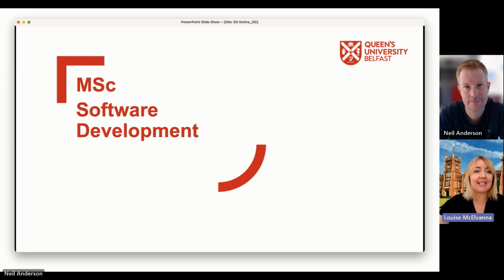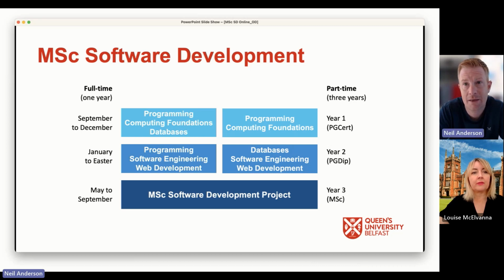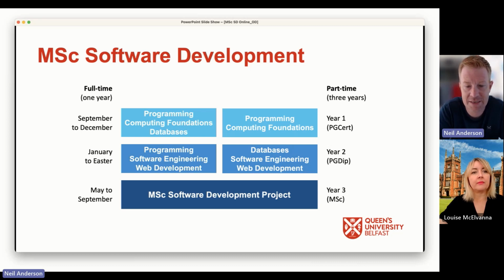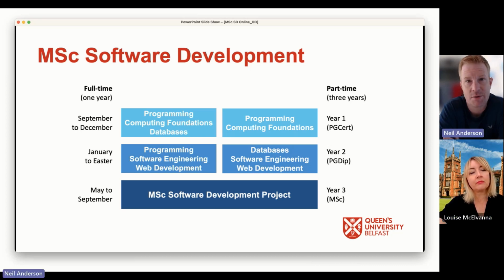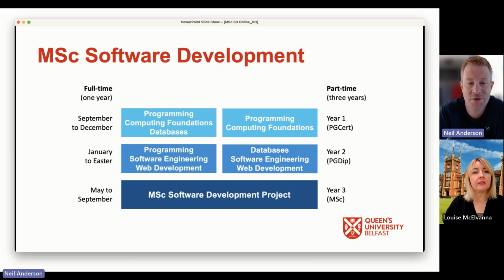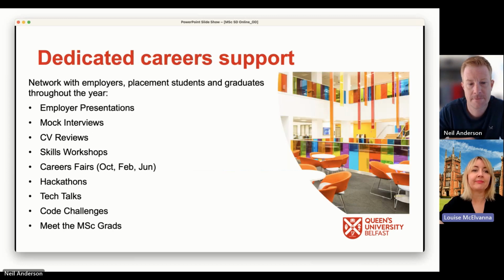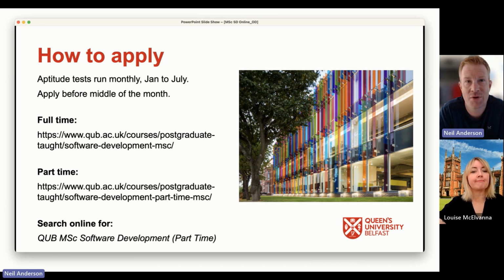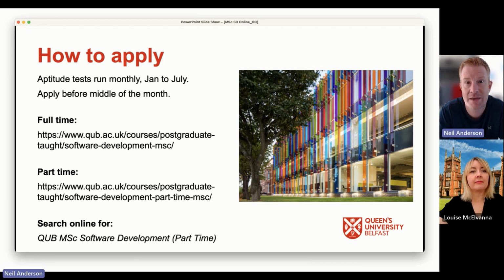MSc Software Development Webinar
The MSc in Software Development is designed in collaboration with industry to provide a year of intensive education in software development and is specifically designed for graduates of non-computing disciplines. It has an extremely high graduate employability rate and is the highest rated MSc computing course for student satisfaction in the UK.